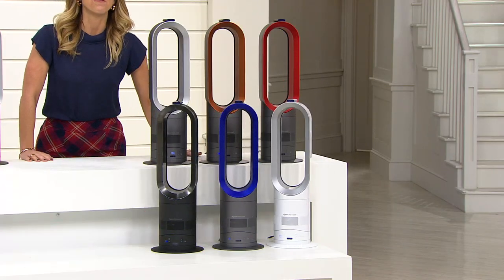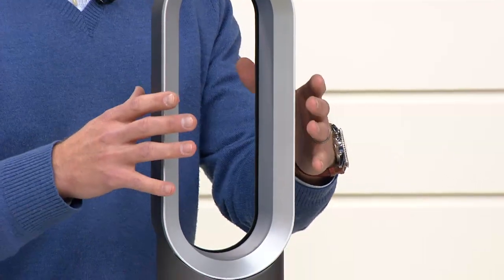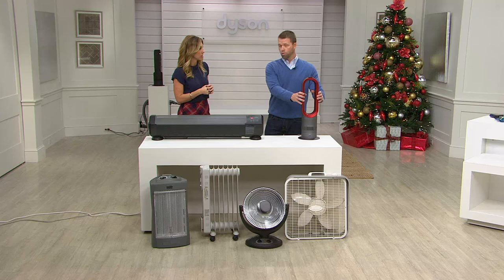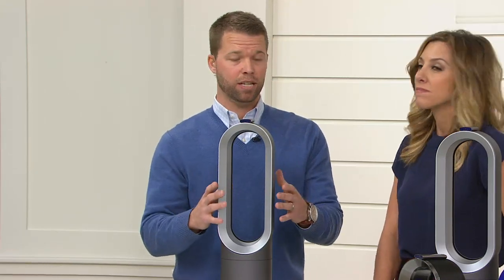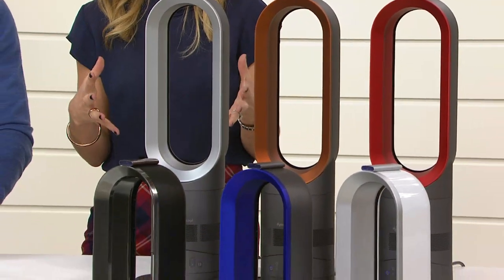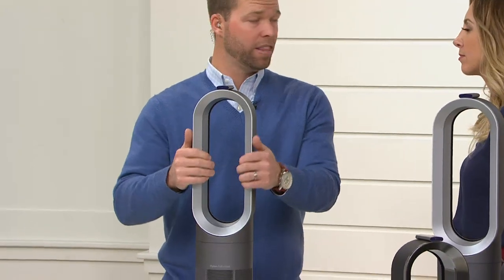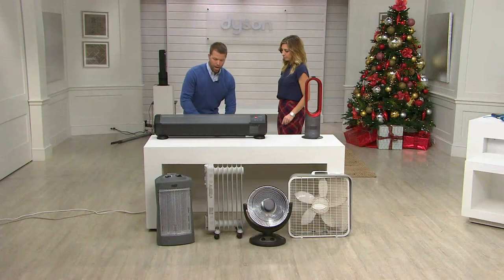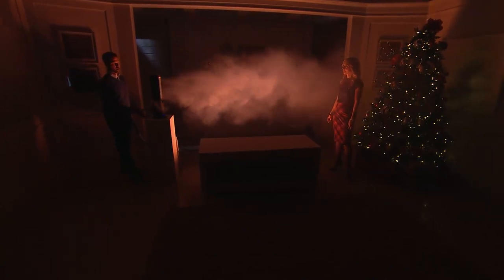Dyson AM05 Hot & Cool Bladeless Air Multiplier Heater & Fan with Stacey Stauffer